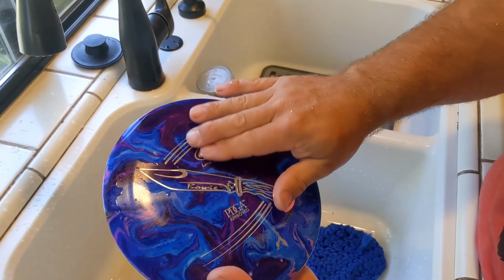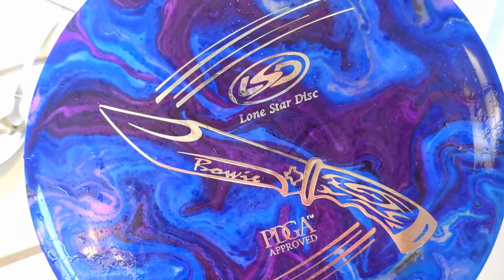#152 Dyeing a Bowie from Lone Star Discs! Disc golf Dye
Did up another Bowie from Lone Star Discs! these take dye well. cheers